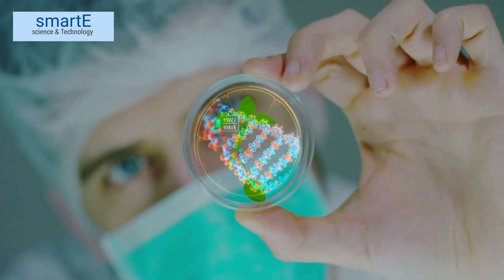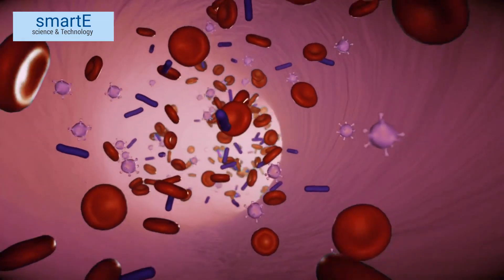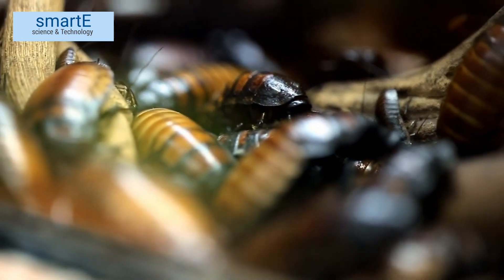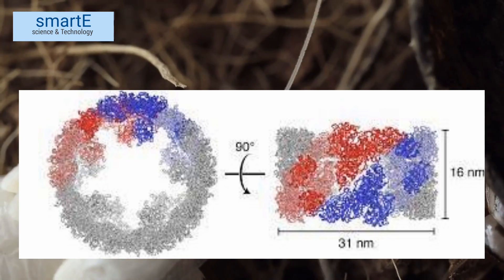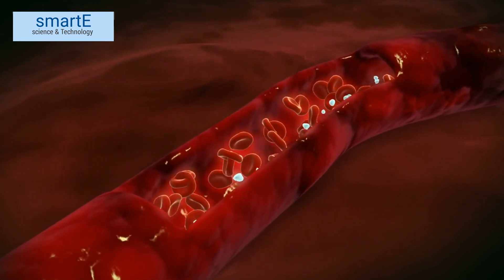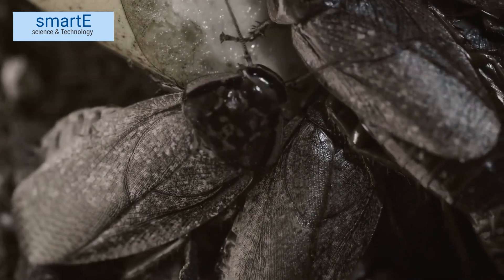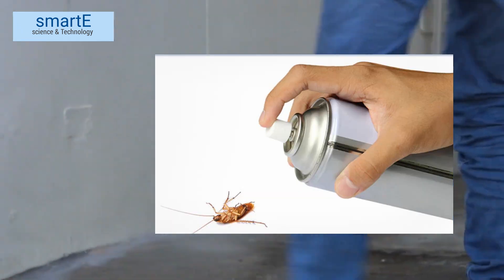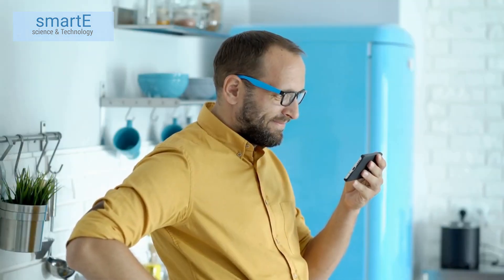Why is the blood of cockroaches white?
Join us as we delve into the intriguing world of cockroach biology and uncover the answer to a puzzling question: Why is the blood of cockroaches white? Discover the unique circulatory system of these resilient insects and learn about the fascinating respiratory pigment, hemocyanin, that plays a vital role in their survival. Explore the science behind the color-changing properties of hemocyanin and how it gives rise to the white appearance of cockroach blood. Don't miss out on this captivating journey into the secrets of nature's remarkable adaptations!